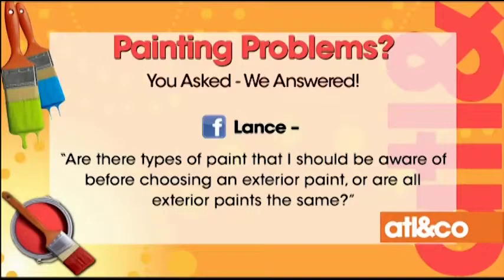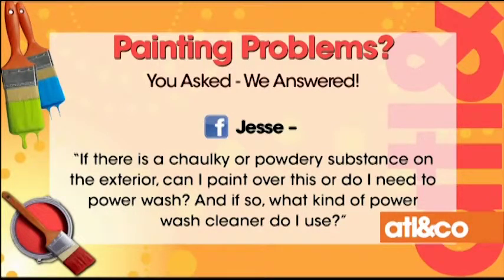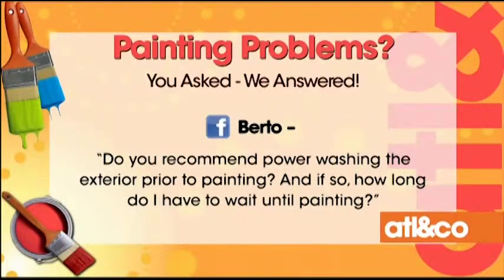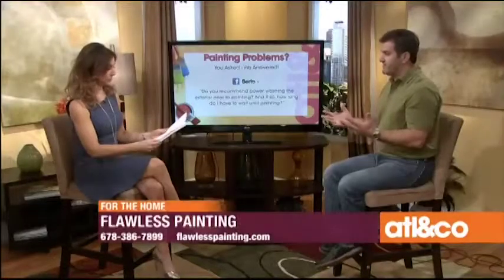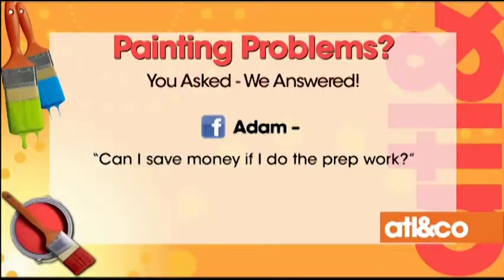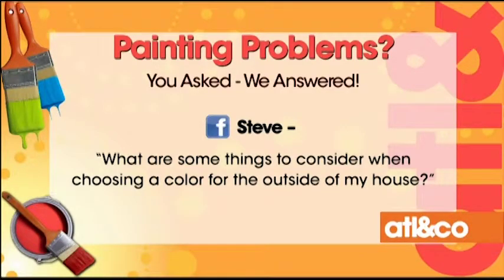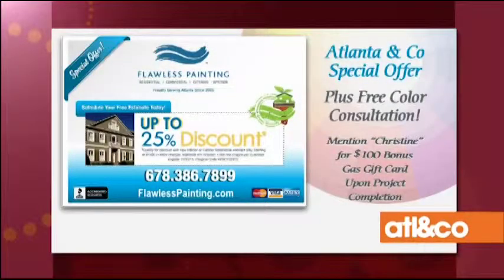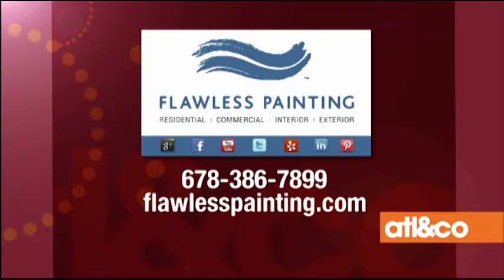Flawless Painting Answers Your Exterior Painting Questions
Flawless Painting - inside and outside custom painting! Scott talks about the best type of paint for the exterior of your home, why pressure washing and prep is so important and much much more.